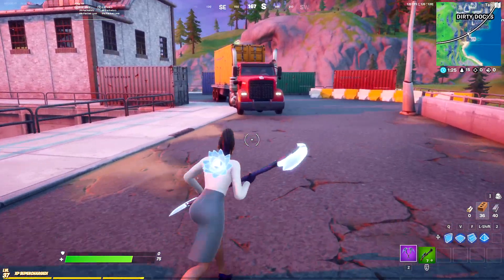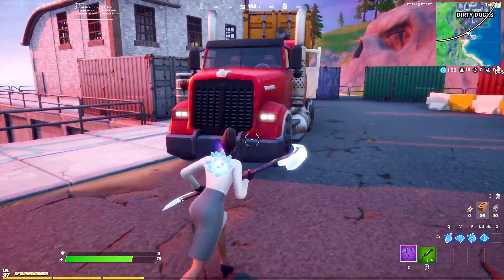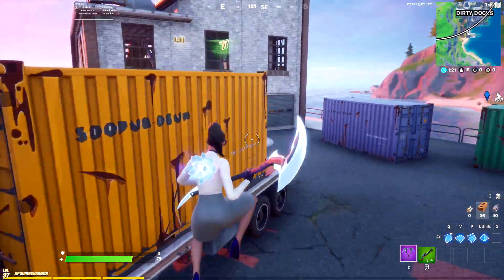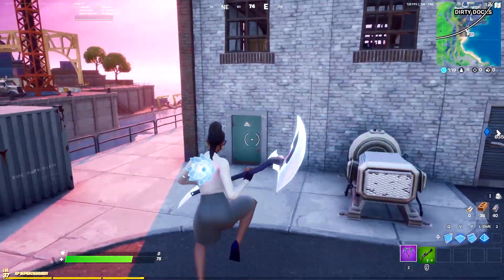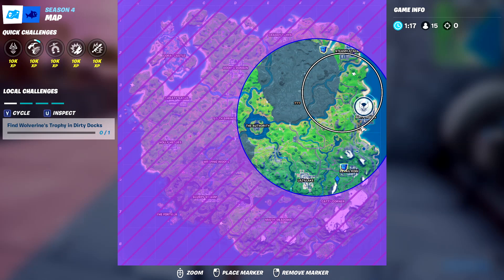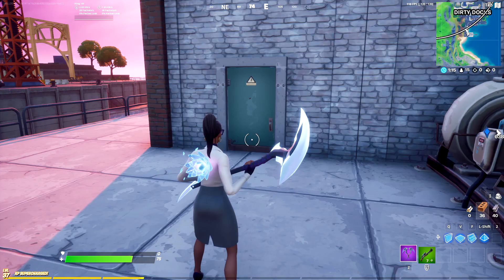Find Wolverine's Trophy in Dirty Docks - Wolverine Week 3 Challenge Guide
When you will use my code on fortnite item shop I earn a portion of the sales.

In this videos Content are not owned by mine credits are given to respected owner of the video.
PEACEEEEEEE!!
YEEEEEEEEET [+]!!